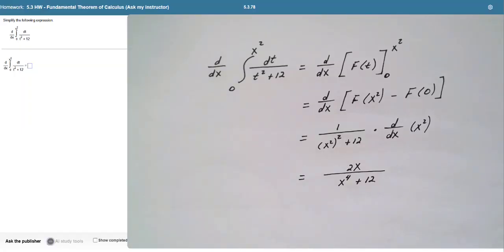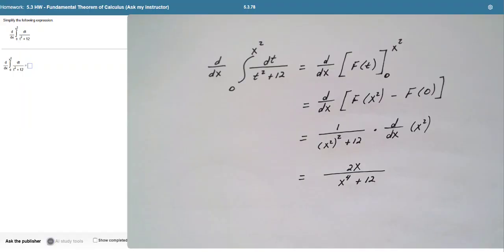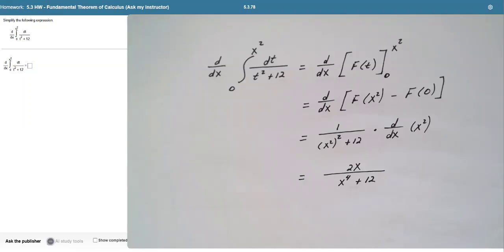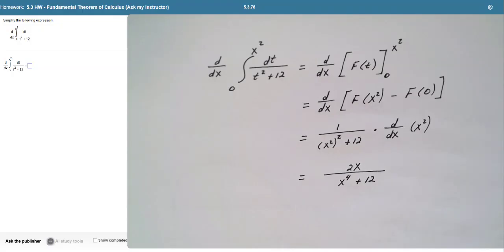Calculus HW help 5.3.78